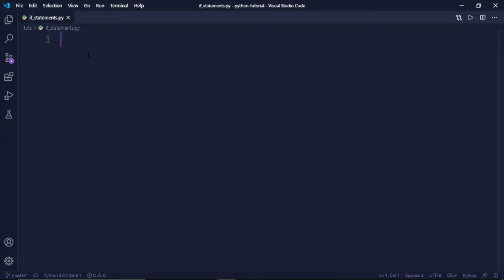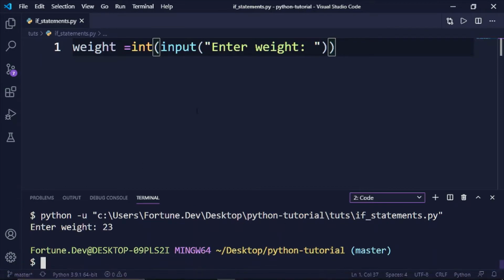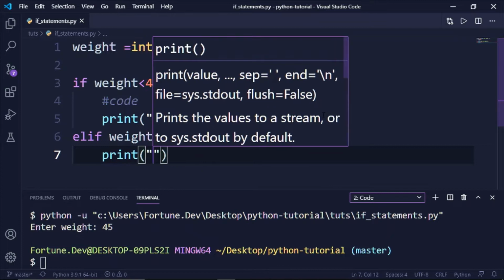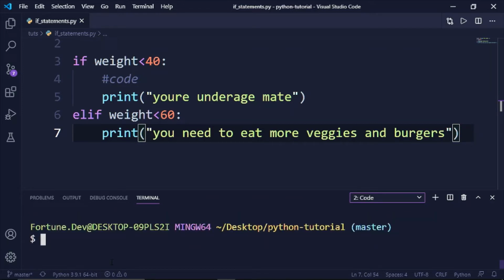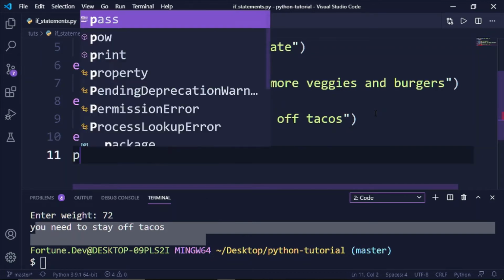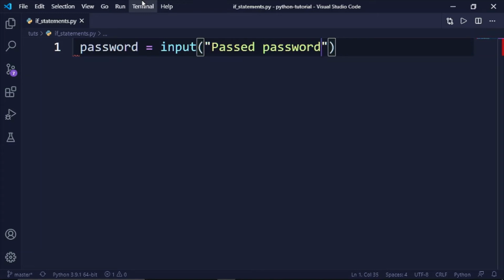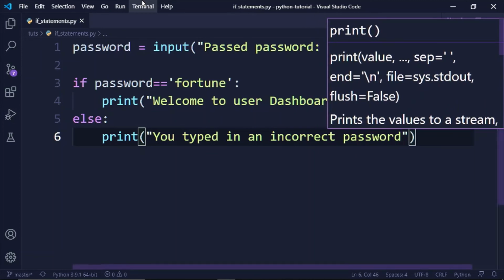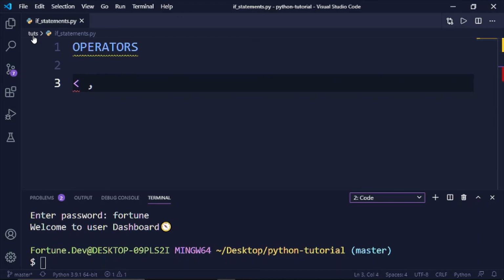Python 3 Tutorial for Beginners #8 - If Statements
Hey programmers, in this Python 3 tutorial we'll take a look at 'if' statements and control flow.